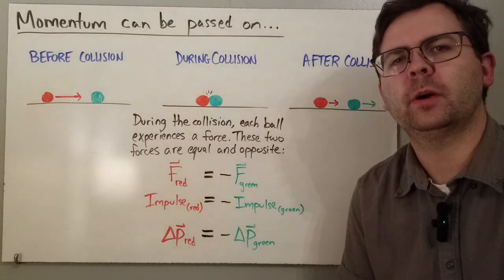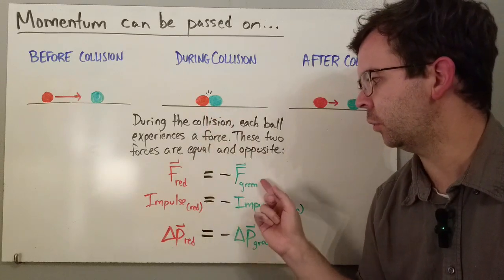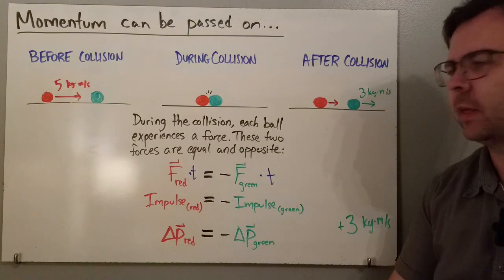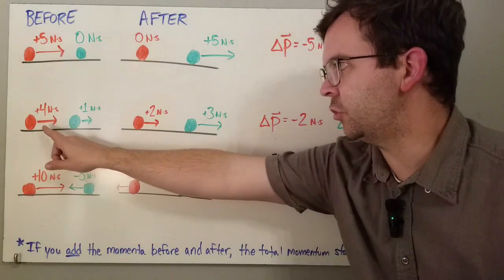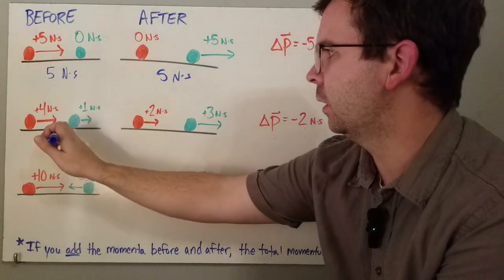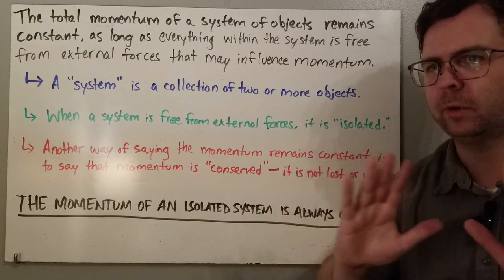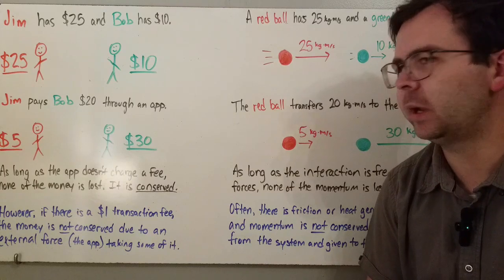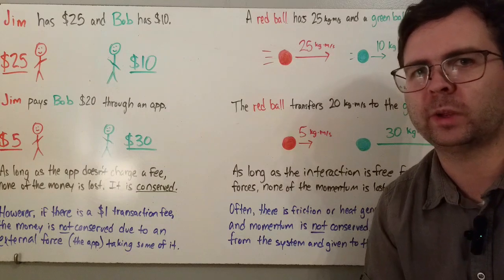What does it mean for momentum to be "conserved?" (8.1A)